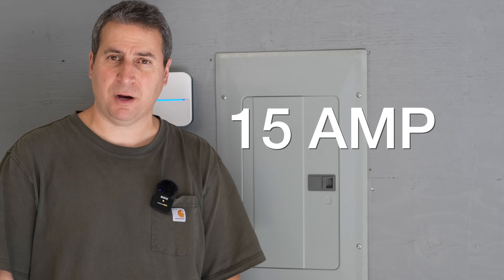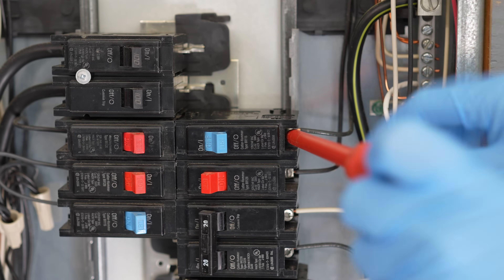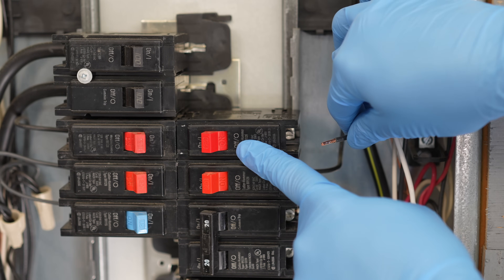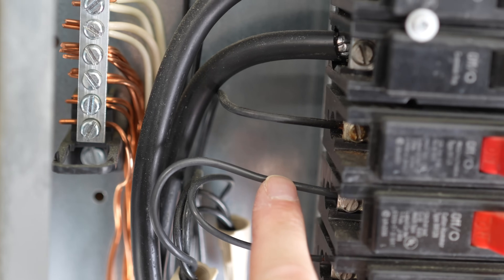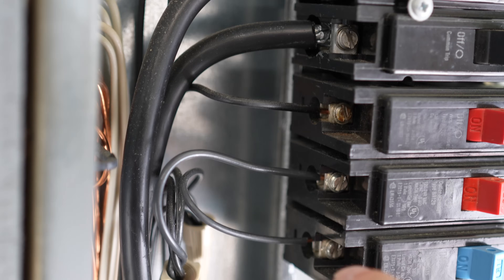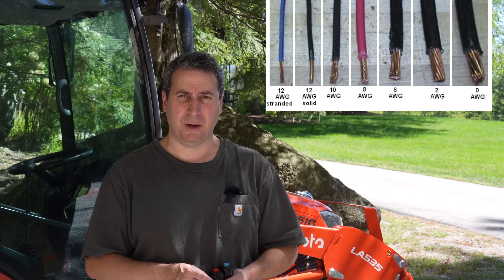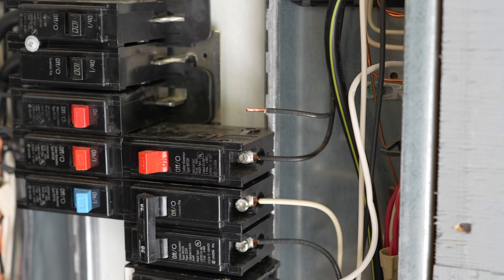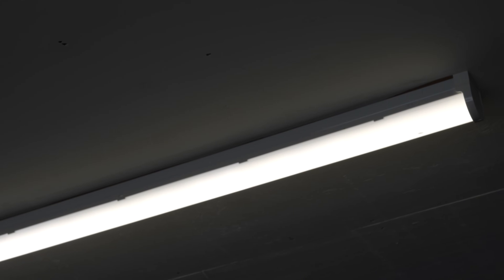WORST MISTAKE Homeowners make upgrading a 15AMP to 20AMP Circuit Breaker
Everyone asks if you can upgrade a 15amp circuit breaker to 20amps circuit in their house. Can you just swap the breaker is there anything to worry about? Here I answer the most common video request I have received.